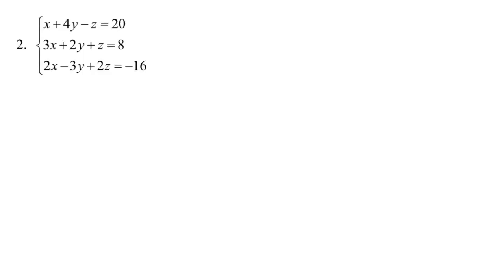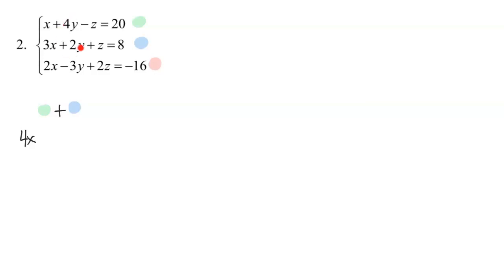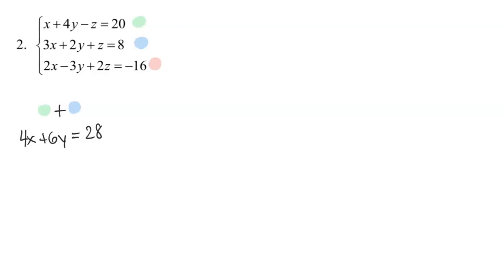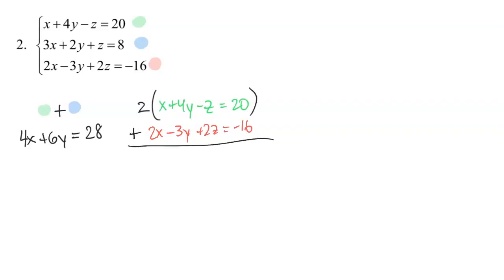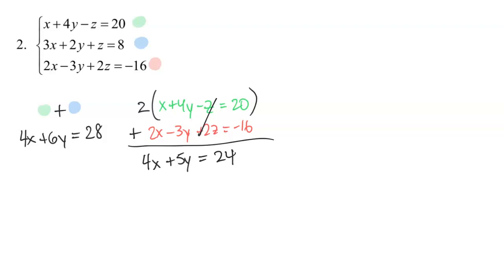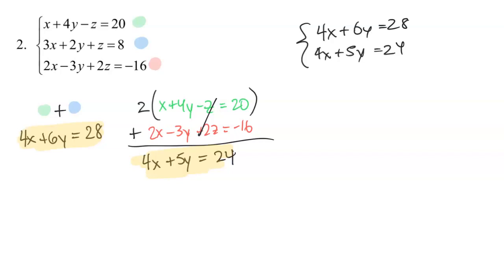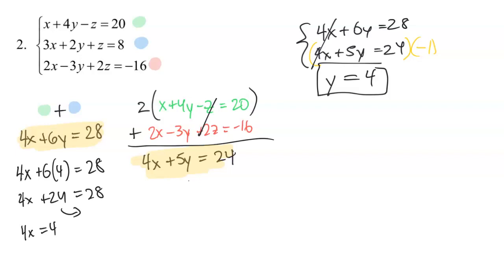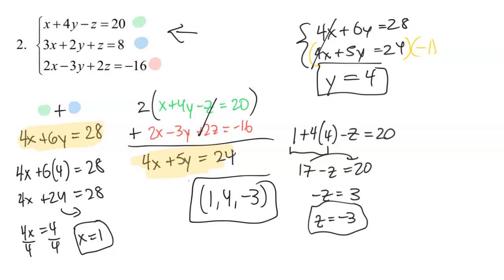2.2 Elimination Notes - Example 2 (One Solution)